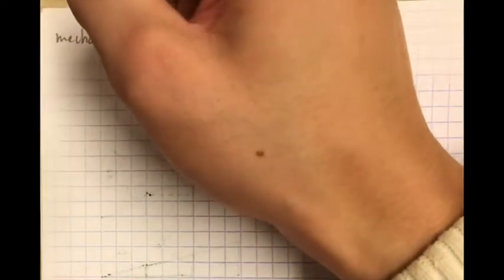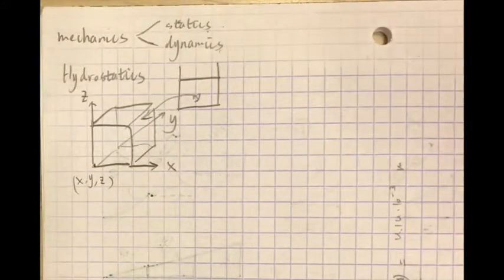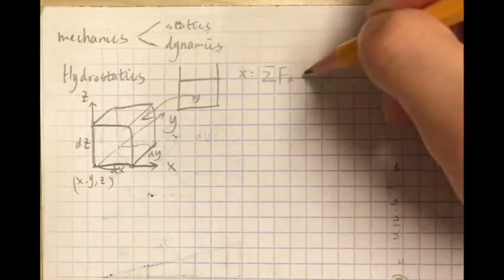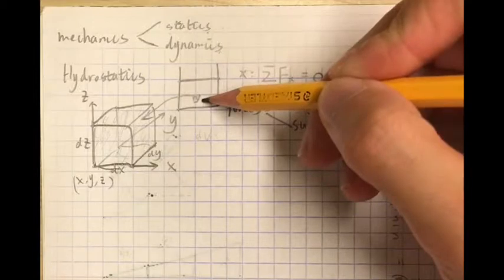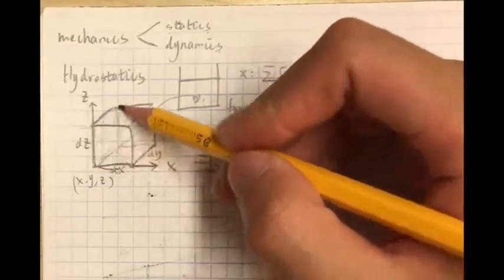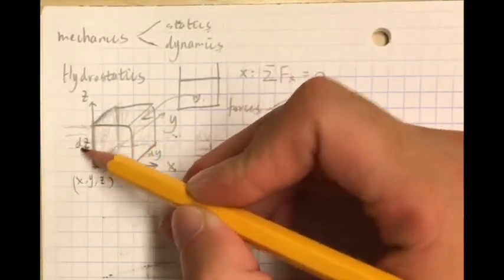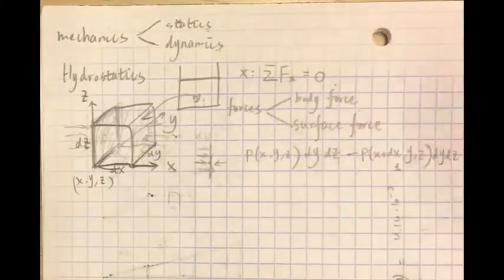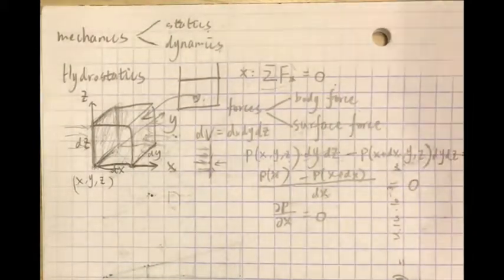Fluid Mechanics 003: hydrostatic law (1)